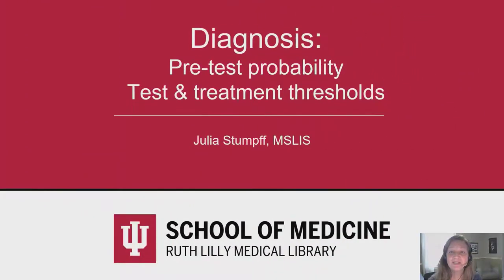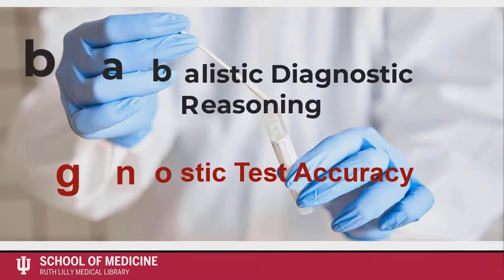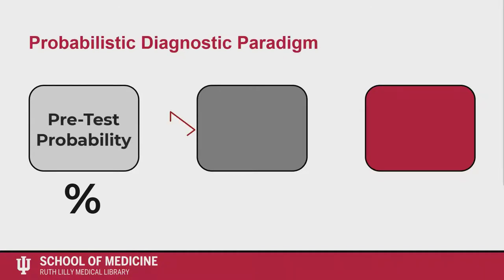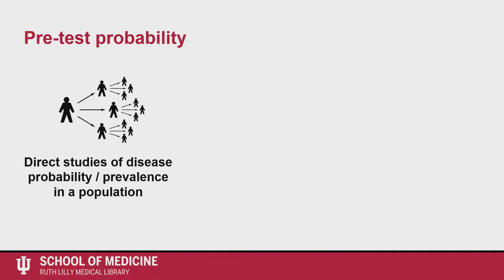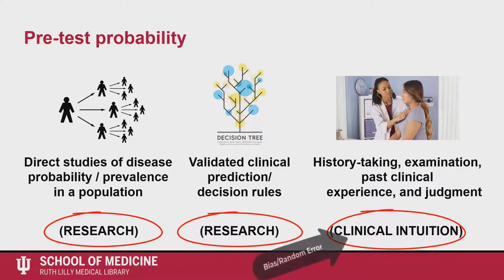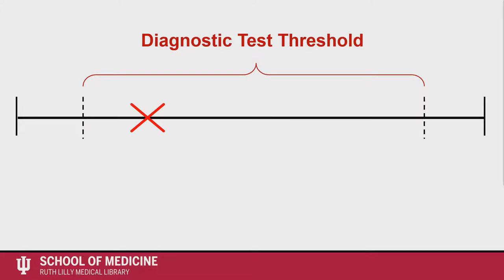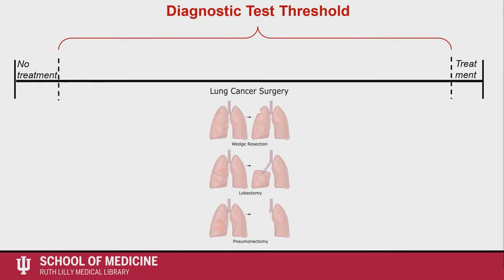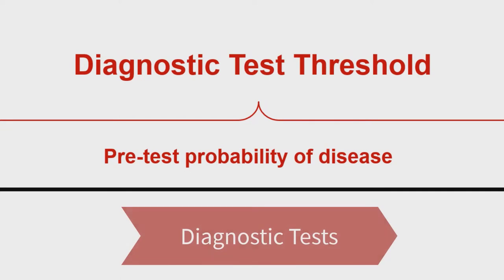Pre-test probability / Test & treatment thresholds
Explains pre-test probability, diagnostic test thresholds, post-test probability, and treatment thresholds and how they all fit into probabilistic diagnostic reasoning.